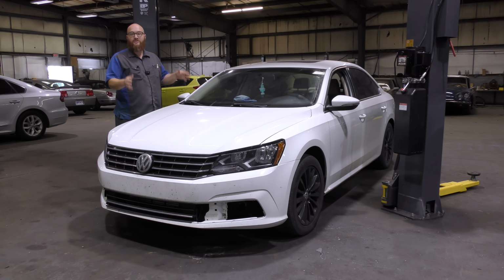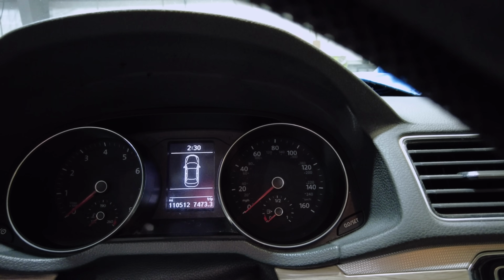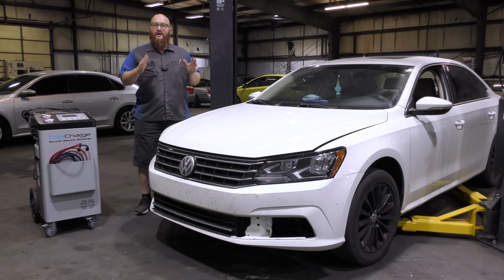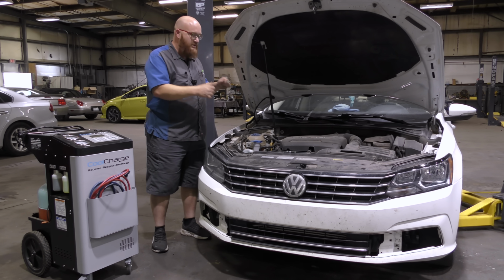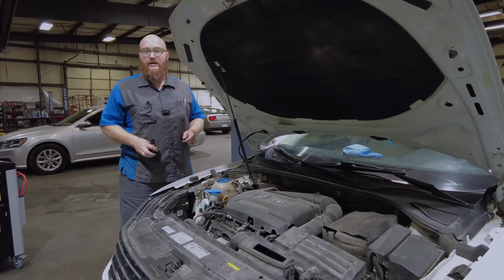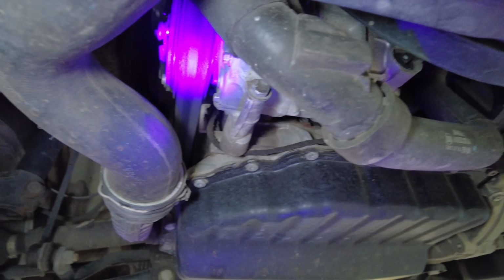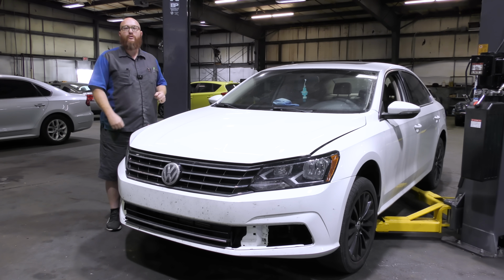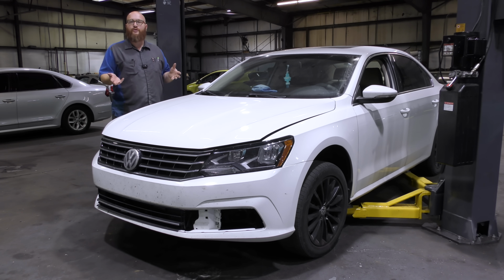This VW has the Most Mind Blowing AC Disaster EVER!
After wrenching for over 25 years, I have finally found the most insane reason this 2018 Volkswagen Passat's air conditioning isn't working. You won't believe what I've found. It's absolutely mind blowing!